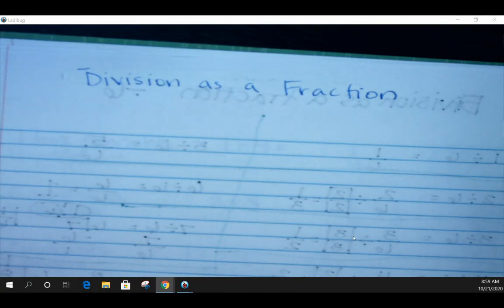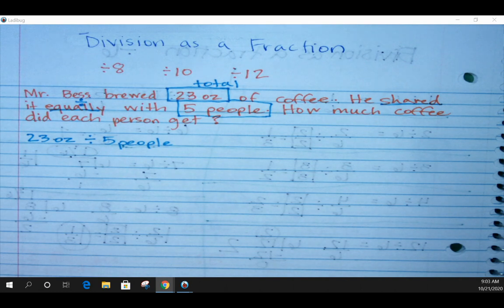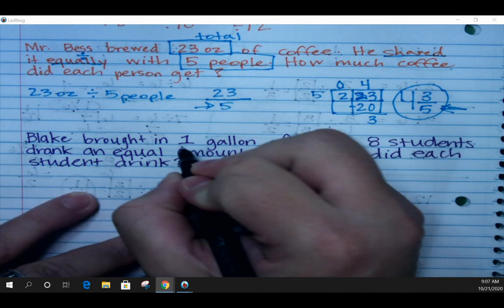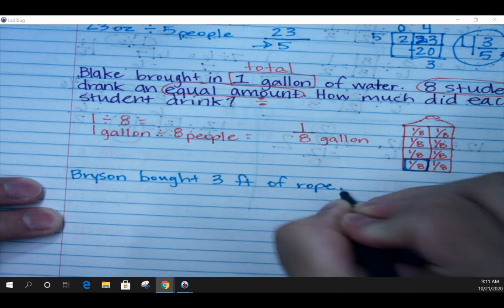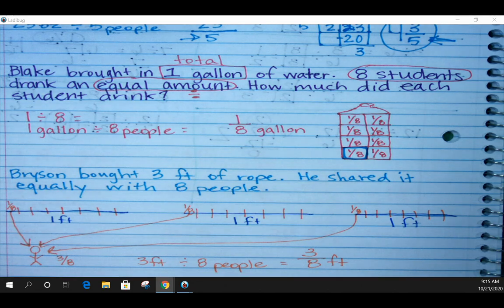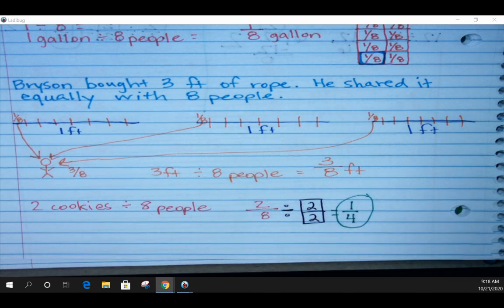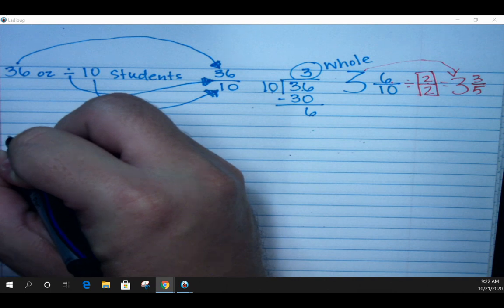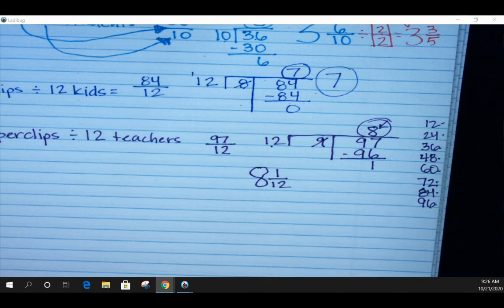Division as a Fraction - October 21